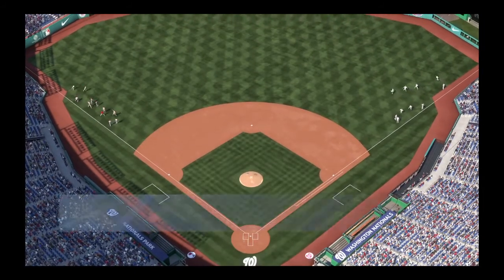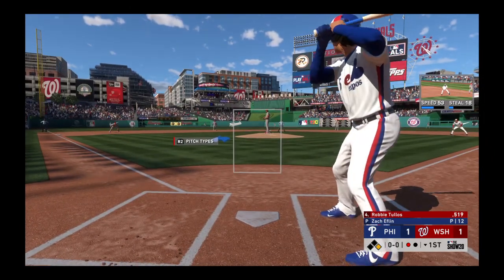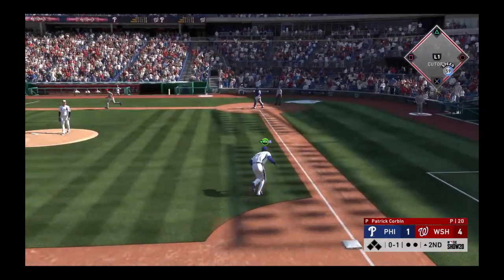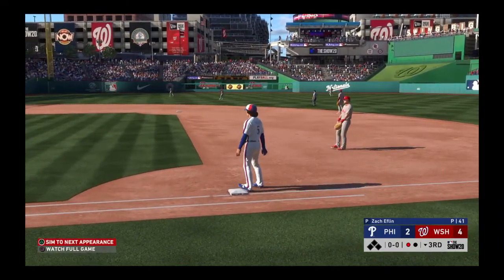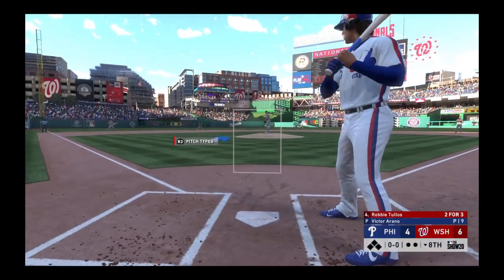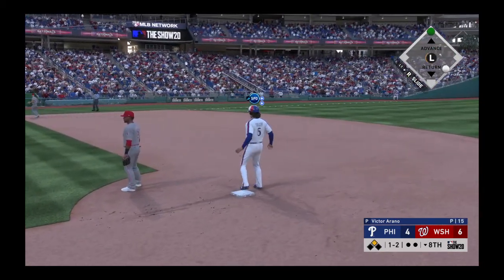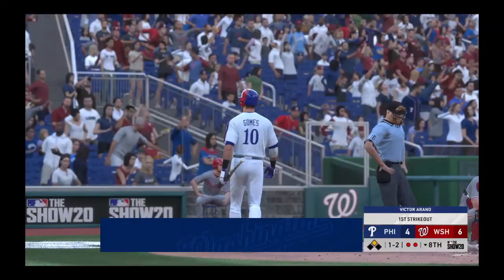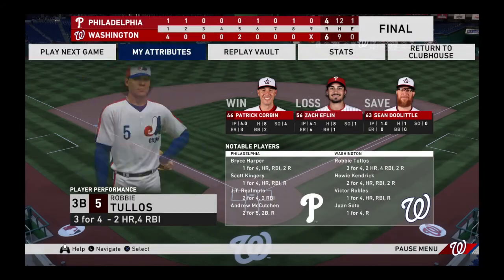MLB The Show 20 Road To The Show Shortstop Episode 101